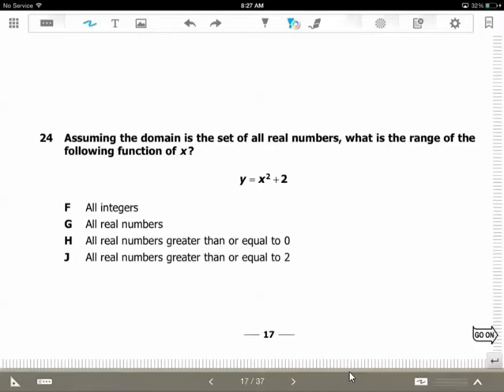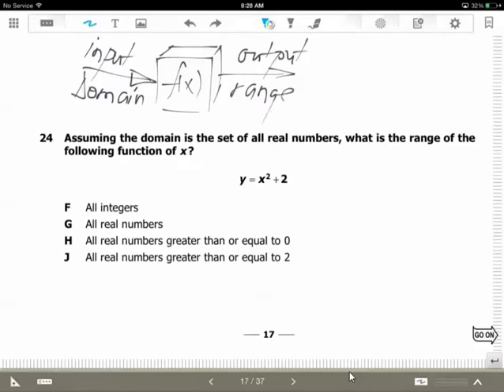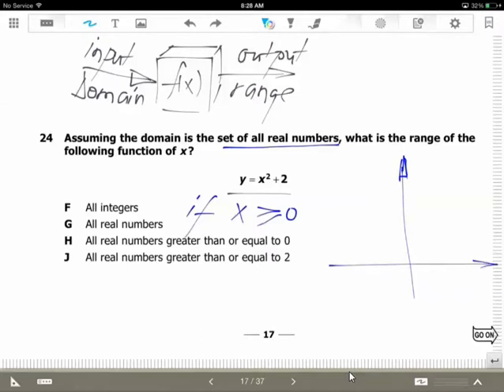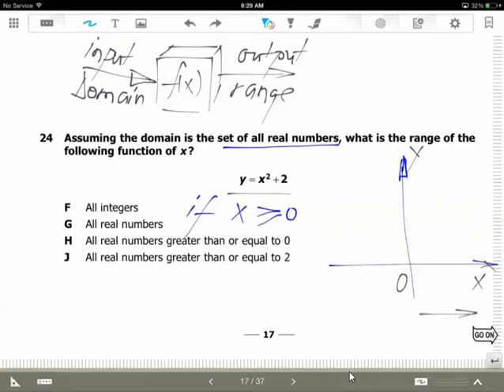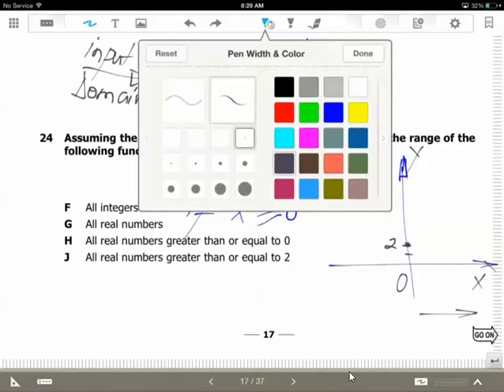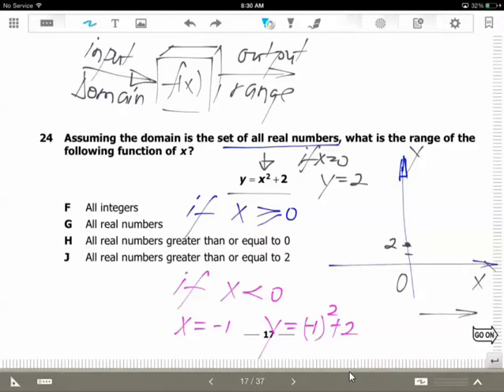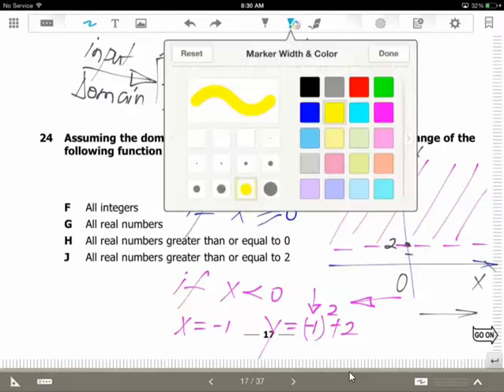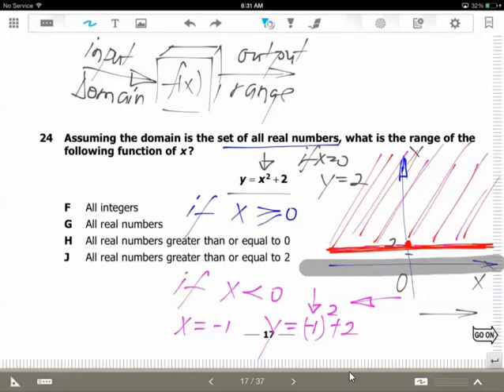Domain and range of a quadratic HSPE